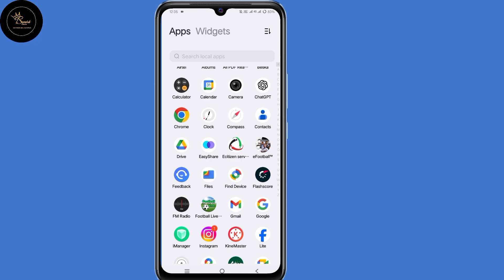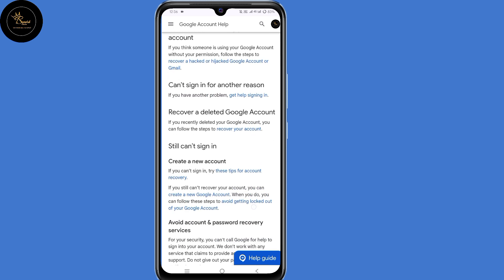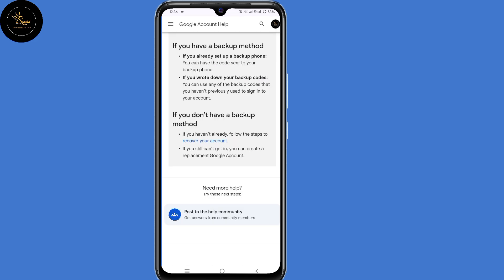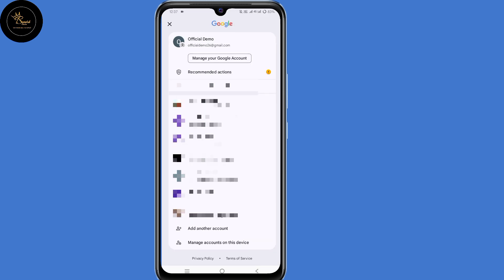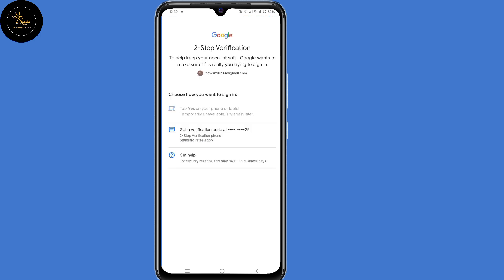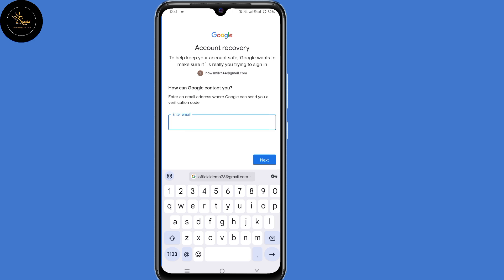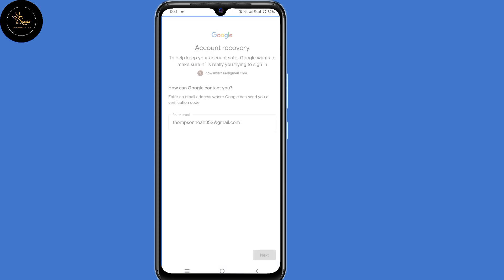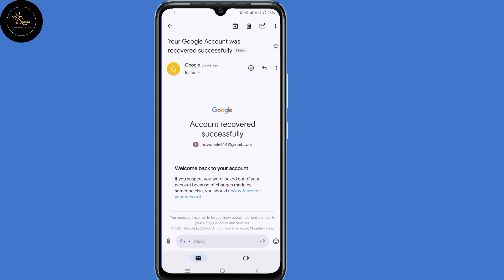How to Recover Gmail Account Without 2 Step Verification 2025 | Google Account Recovery 2025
This tutorial will guide you on how to recover Gmail account without 2 step verification or how to recover Google Account also searched how to recover Gmail account without verification code or how to recover Gmail account without recovery email 2025

Gmail account recovery without backup codes
Google Account recovery without phone number
Gmail account recovery without password
Google account recovery without email